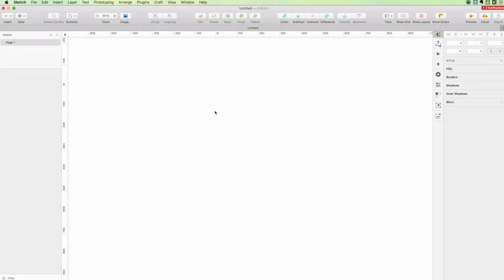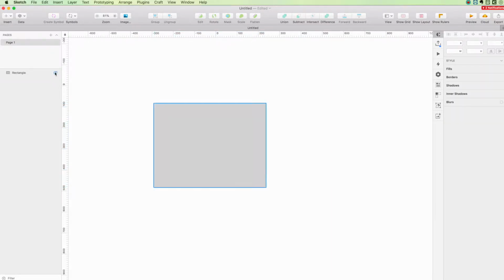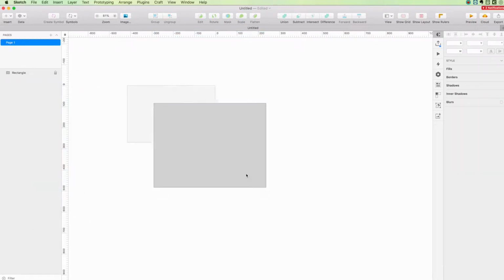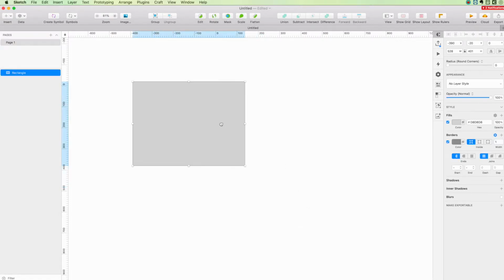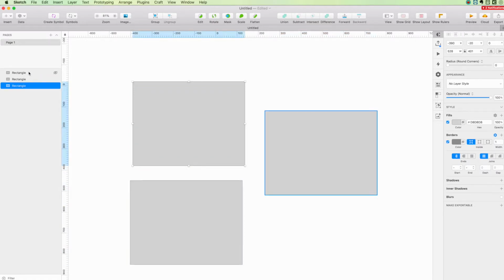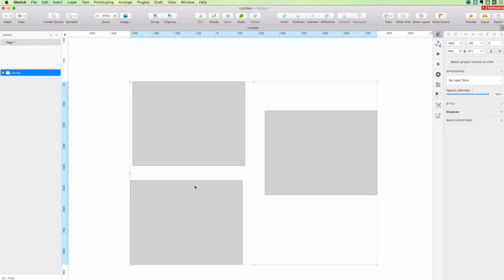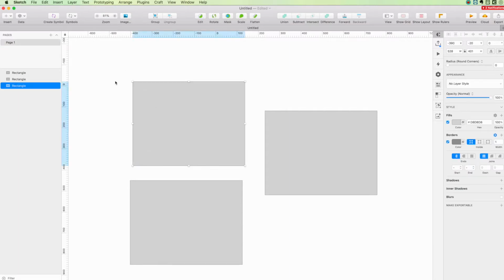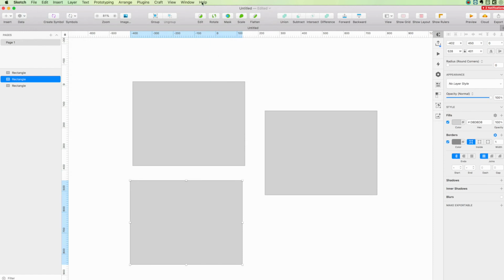Sketch App for beginners: Layers